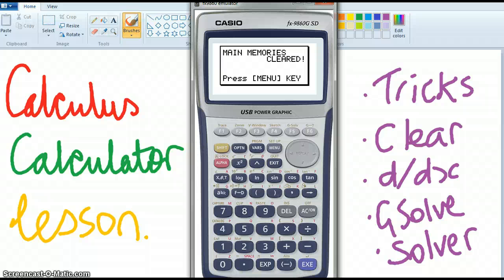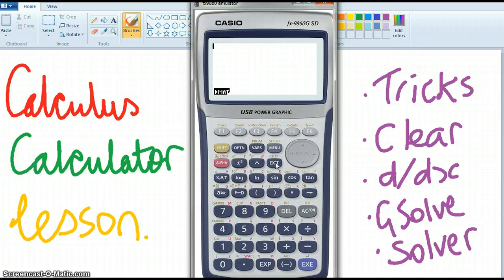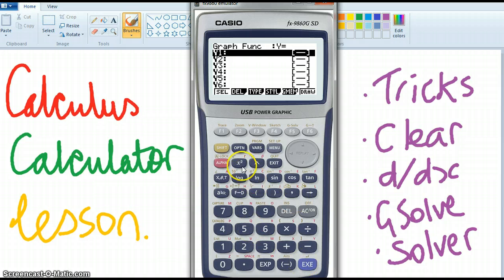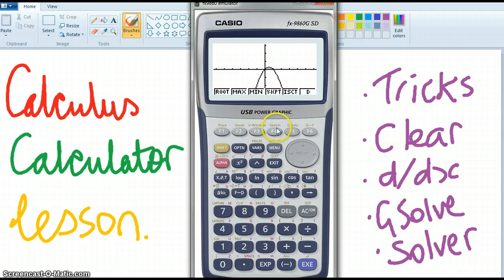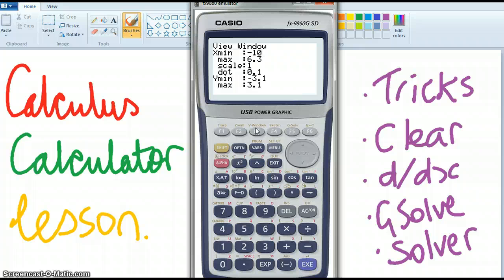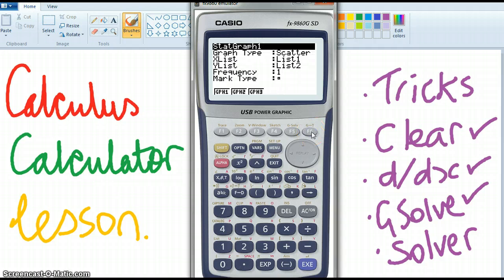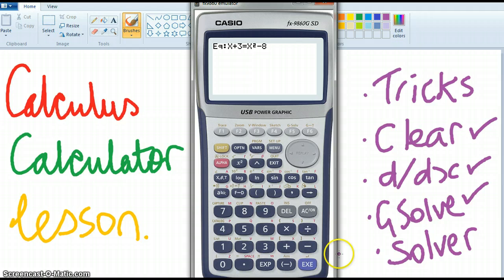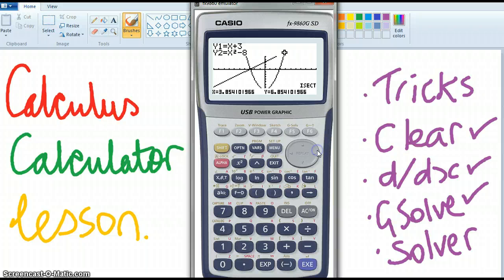fx-9860G SD for calculus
casio calculator